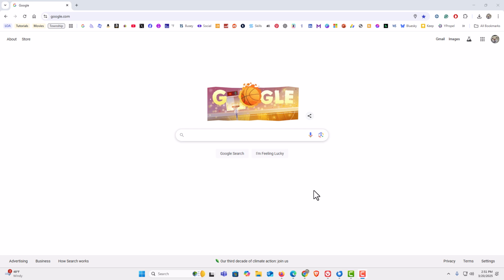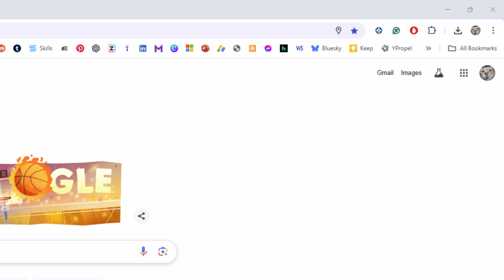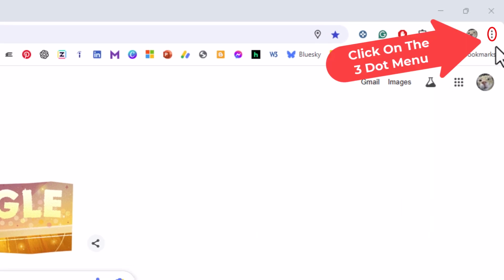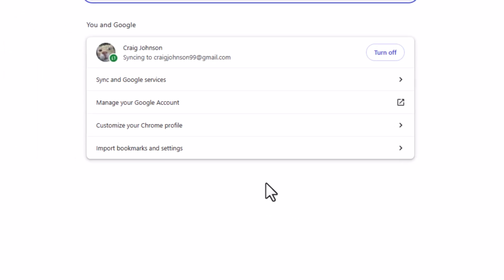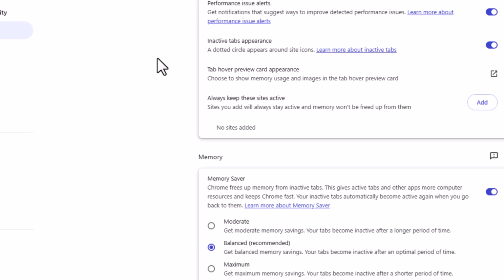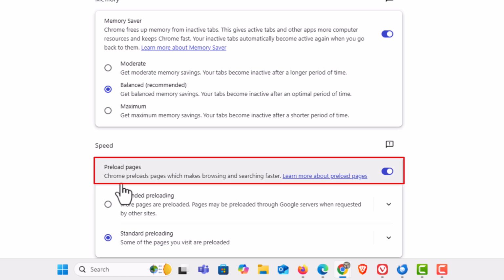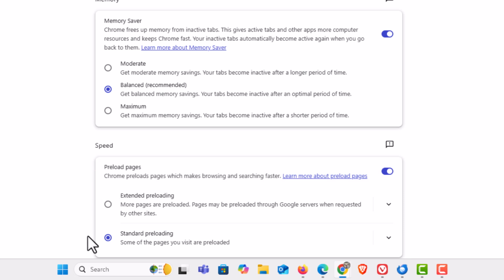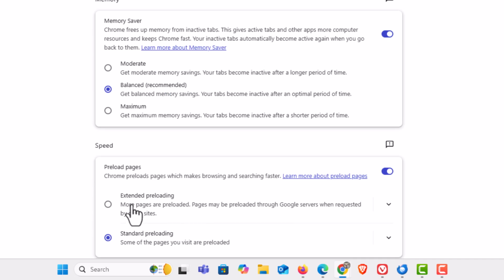How To Enable Or Disable Preload Pages In The Google Chrome Web Browser | PC Tutorial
Want to speed up your browsing or save data in Google Chrome? In this tutorial, I’ll show you how to enable or disable preloaded pages in Chrome on your PC. Preloading pages can make websites load faster, but disabling it can help save bandwidth and improve privacy. Follow this step-by-step guide to customize your Chrome settings easily.

Simple Steps
1. Open the Chrome browser.
2. Click on the 3 dot hamburger menu in the upper right corner and choose "Settings".
3. Select "Performance" from the left side pane.
4. In the center pane, scroll down to the "Speed" section and toggle on or off "Preload Pages".

Chapters
0:00 How To Turn On Or Off Preloaded Pages In Chrome
0:20 Open The Chrome Browser
0:30 How To Open Settings On The Chrome Browser
0:50 Select "Performance"
1:00 Toggle On Or Off Preload Pages In Chrome